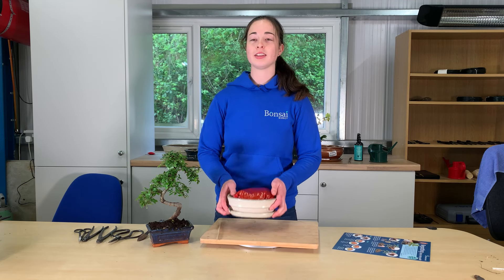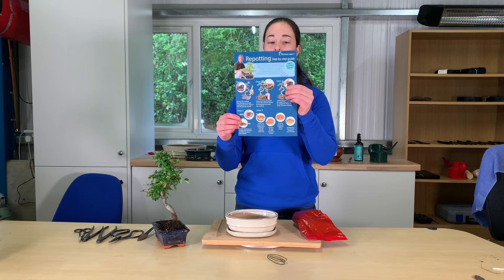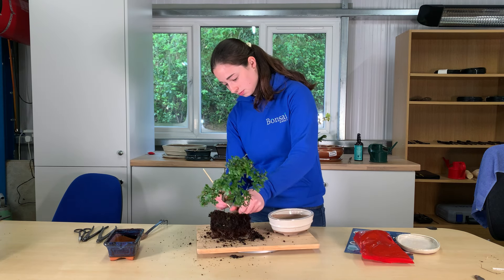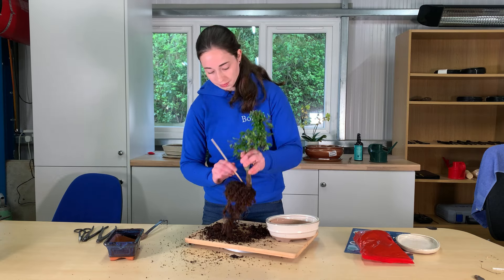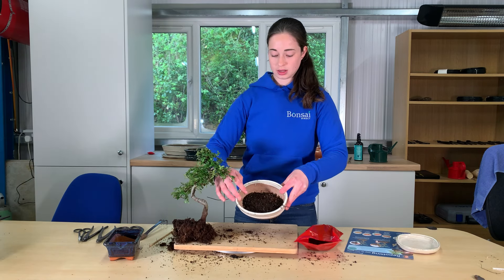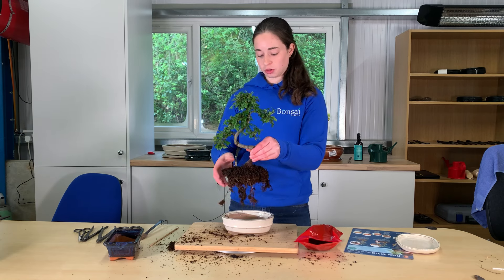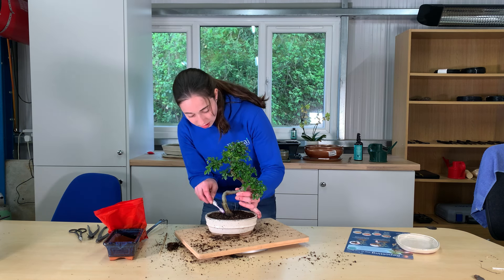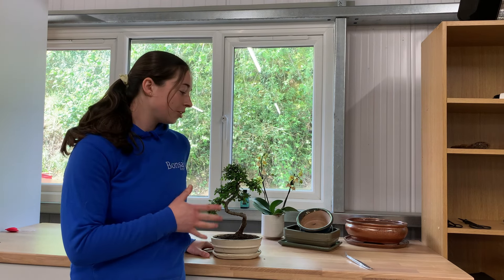Repotting Bonsai trees - Step by step tutorial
Here at Bonsai Direct, we aim to help you through your bonsai journey whether that is assistance with care, styling or other aspects of bonsai you need some help with.

Holly takes you through repotting bonsai step by step whilst showing you what is included in our repotting kits. We have a range of different colours, shapes and sizes on our website so you should find a pot to suit your tree.